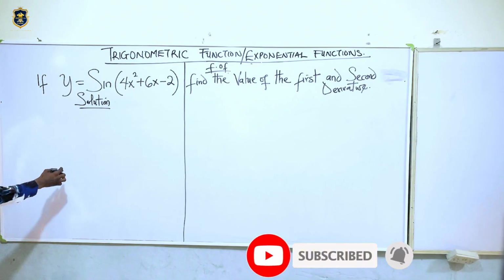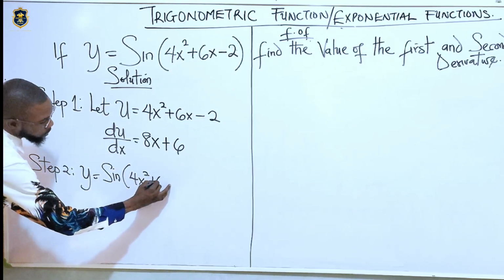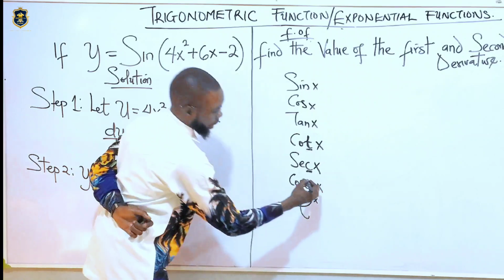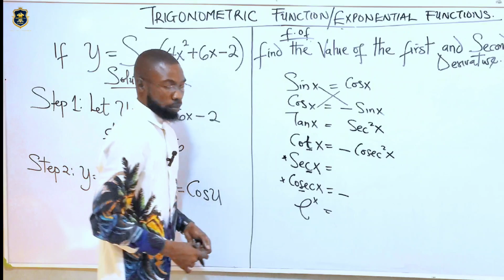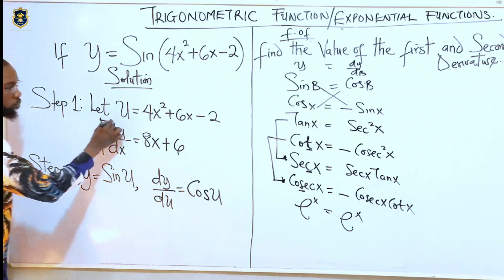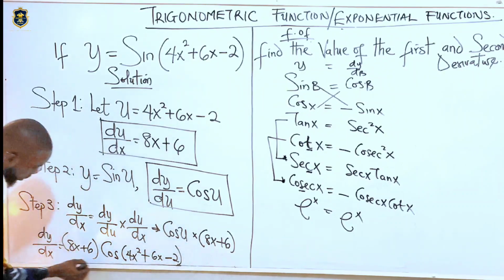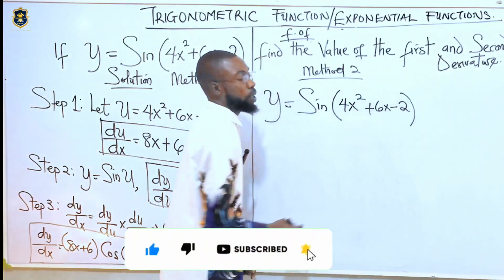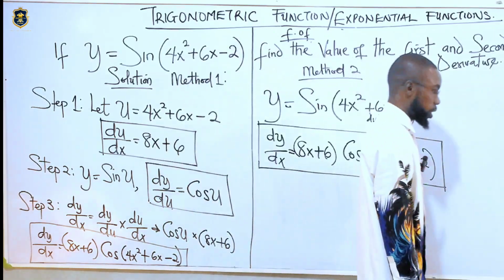ADVANCED TRIGONOMETRIC FUNCTION SOLVED: (Part1)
In today's class we will be looking at Trigonometric exponential functions in calculus as well as everything that entails both.